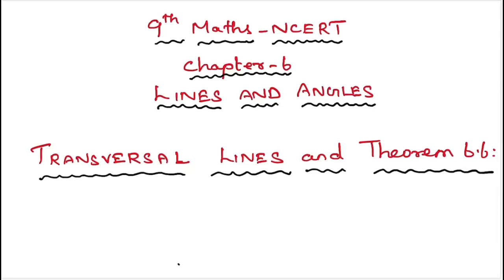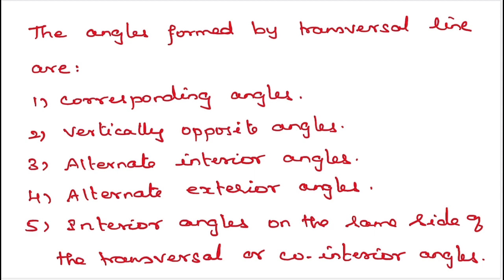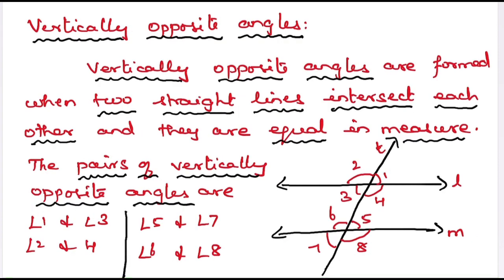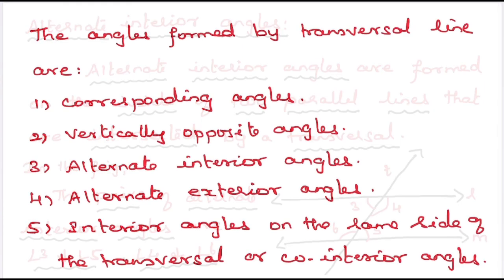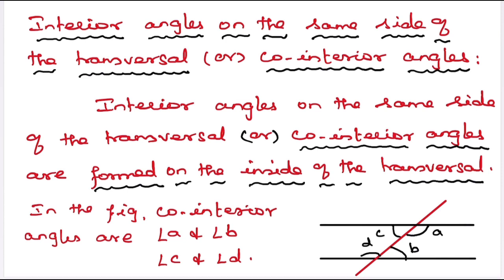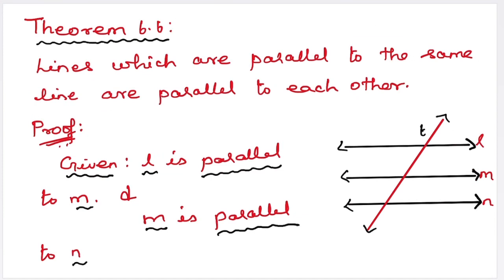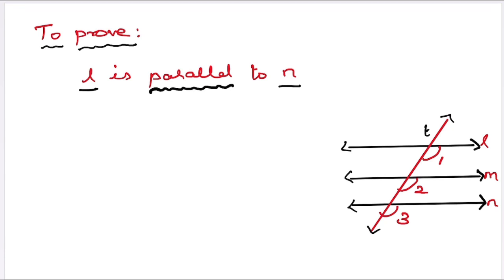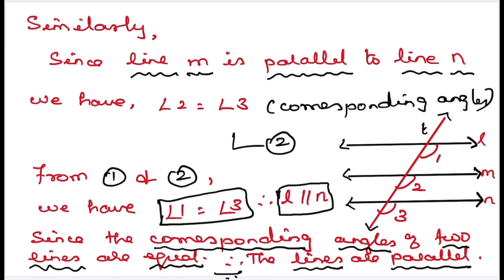Class 9 | Maths | NCERT | Chapter 6 | LINES AND ANGLES | Transversal lines and Theorem 6.6.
This video consists of  the definition of transversal lines and their various angles . It contains the proof of theorem 6.6 in lines and angles of 9 th std maths.